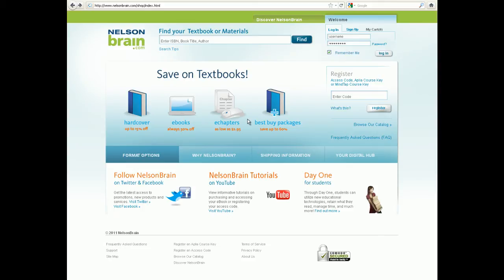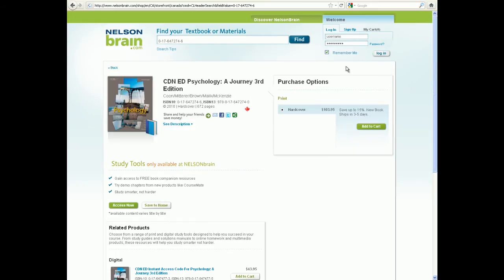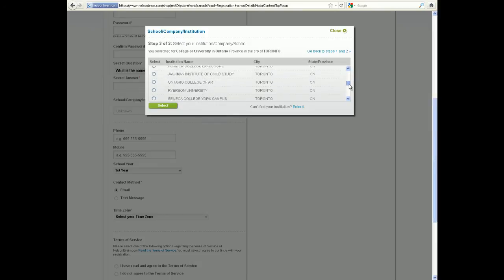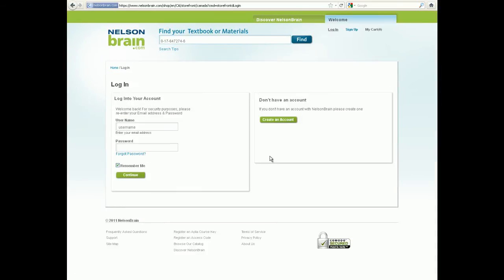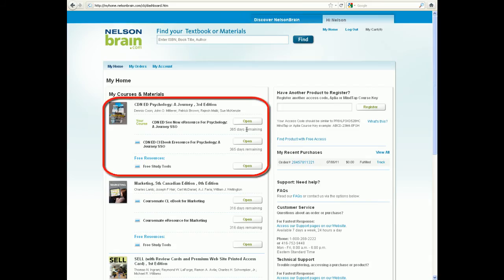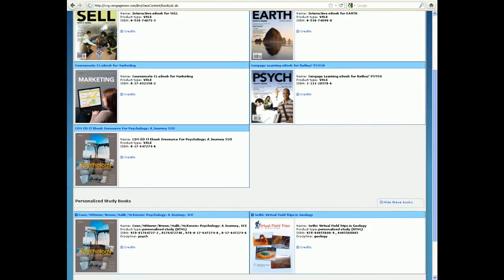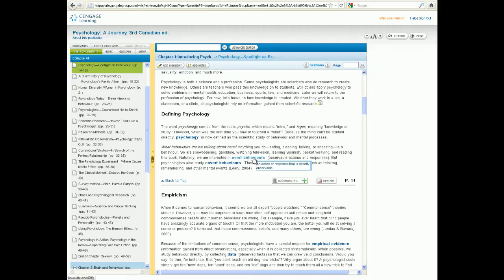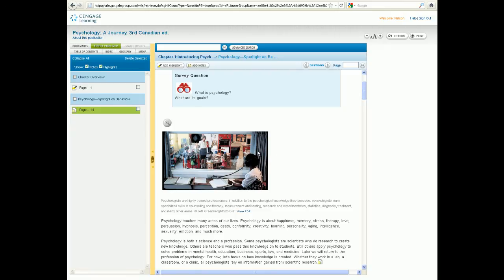Buying and Accessing CengageNOW on NELSONbrain.com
Buying and/or registering your CengageNOW access code on NELSONbrain.com

Video tutorial covering
- registering the CengageNOW access code that is packaged with your purchase on NELSONbrain.com to access your textbook e-resources.

to get started.